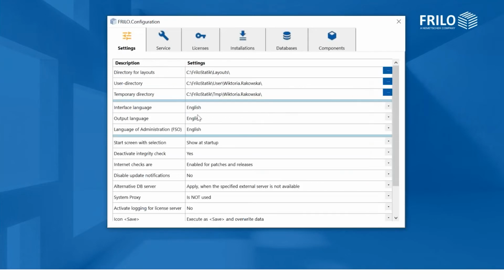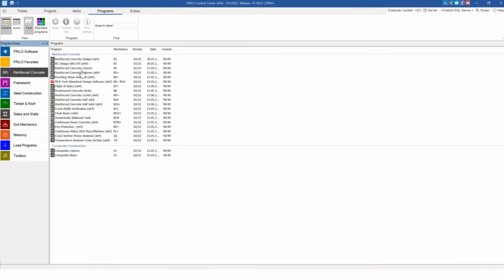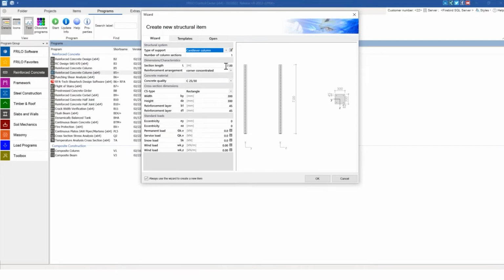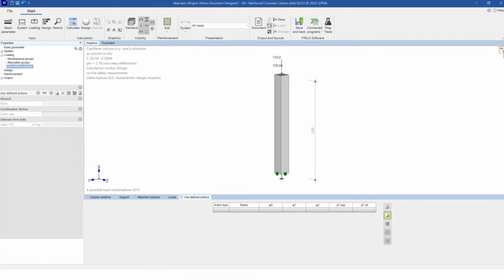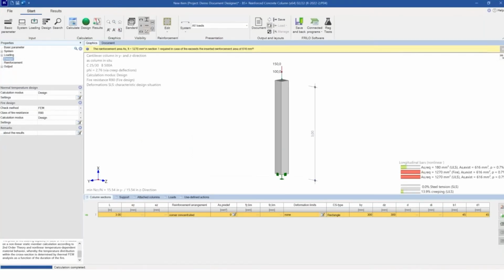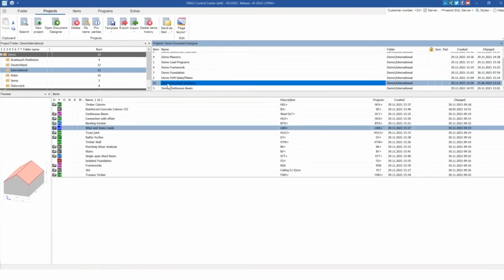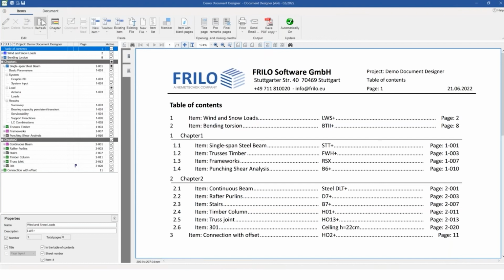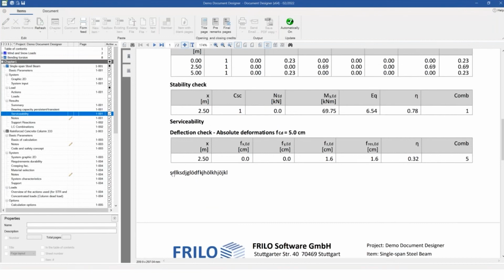First Steps with FRILO | Demonstration of the Software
In this webinar, we briefly demonstrate the basic operation of our powerful software for structural analysis and design.